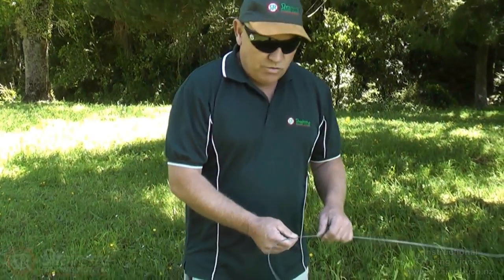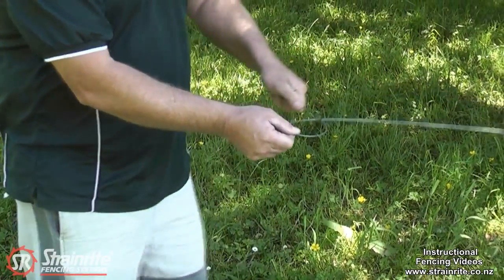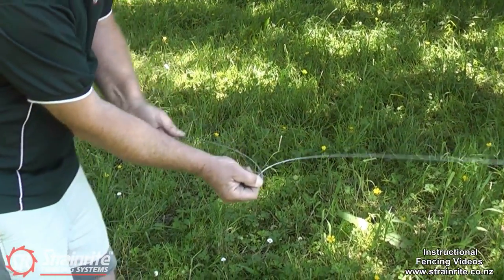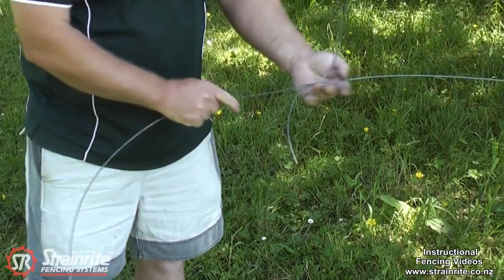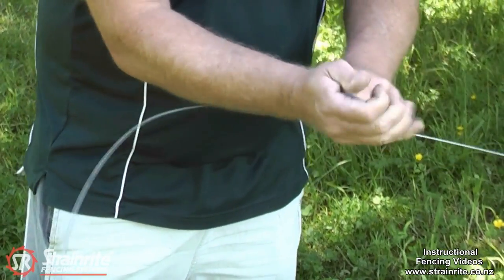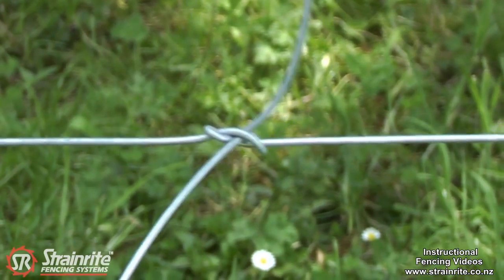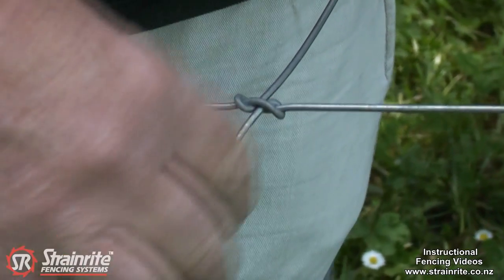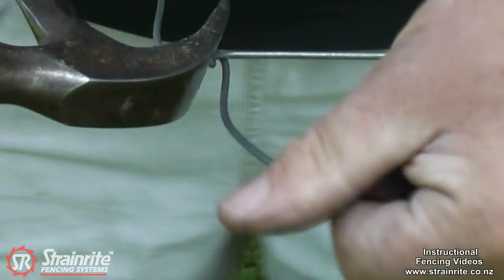Strainrite | How To Tie A Figure 8 Knot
Welcome to Strainrite Fencing Systems - Serious About Fencing!
New Zealand based manufacturer & supplier of high quality fencing tools and Electric Fencing equipment for over 35 years.

Whether you're a novice fencer or a seasoned fencing contractor, our Strainrite online video tutorials are bound to have something for you.

In this video, Central North Island Fencing Specialist Hugh Morrison is demonstrating how to tie a figure 8 fencing knot in just a few easy steps.